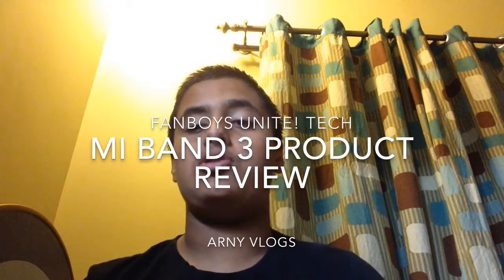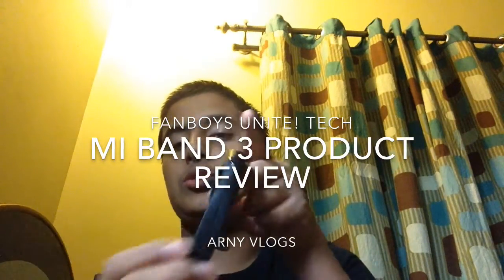Desktop E2 : Mi Band 3 Review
A review of a product which was recently unboxed on this channel.